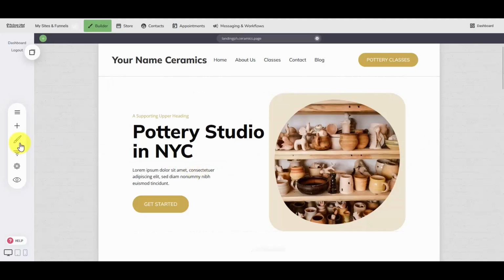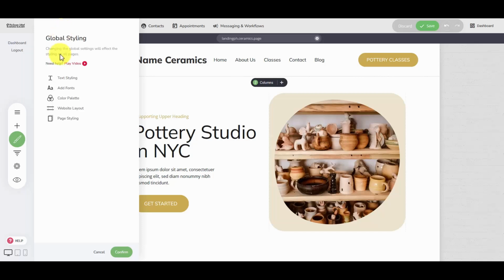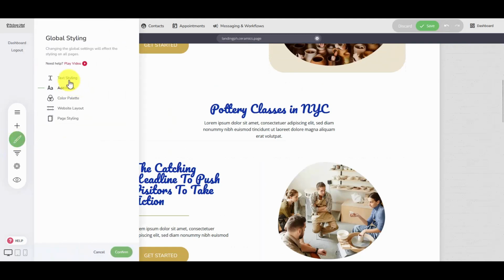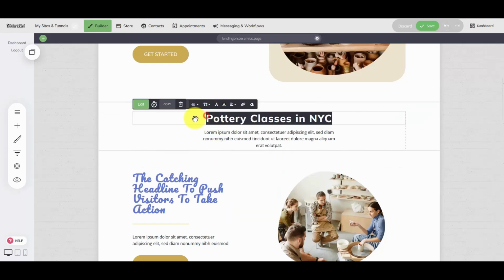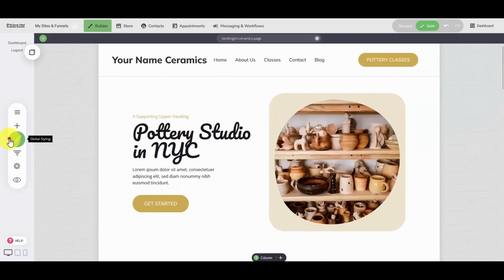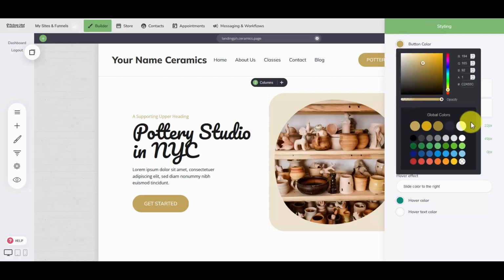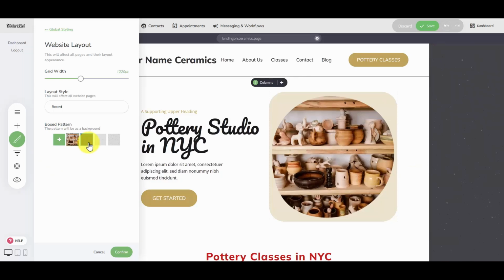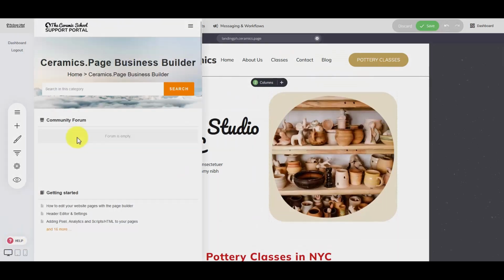Ceramics.Page - Global Styling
A quick overview on how to use Global Styling within the website builder.